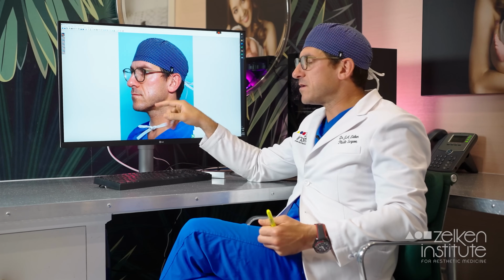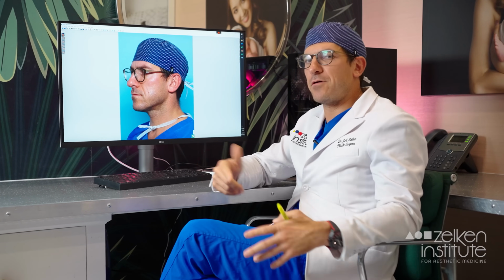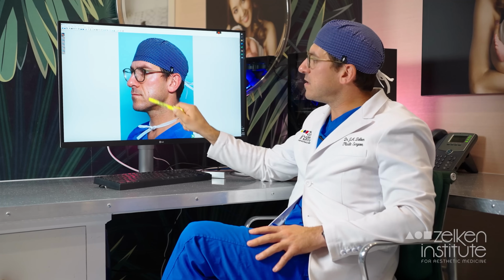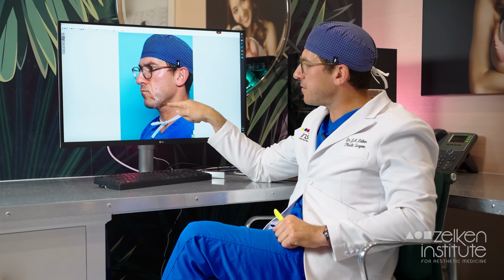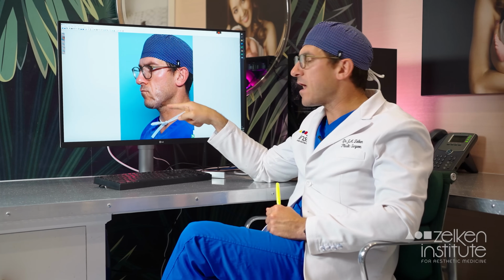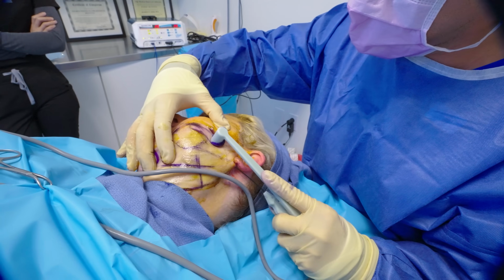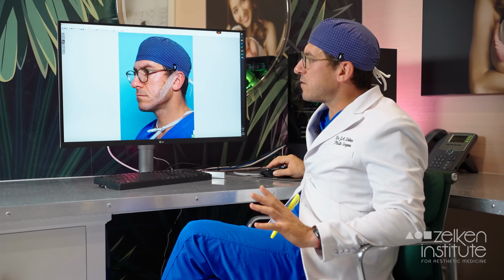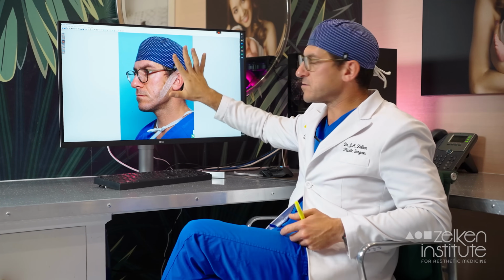What are Marionette Lines | How to make them go away. Newport Beach Plastic Surgeon explains anatomy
I can't believe a plastic surgeon did this!

📍 Dr. Jonathan Zelken MD

These days, one of the most-requested facial problem areas is a small shadow that originates from the corner of the mouth and angles downward. In the aging face, this is sometimes known as a "marionette line" or melolabial fold. Of course, this is named after the marionette puppets that "speak" via a ventriloquist and an articulating jaw. When this presents in the aging face, I typically address it with liposuction of the jowl, fat transfer within the furrow itself, and skin tightening by means of a facelift. Of course, this is not always feasible or warranted in younger patients. Those seeking a quick fix or an easy solution may not be willing to accept the down time of the surgical procedure, and many less invasive and the expense of options do exist. One of the most straightforward and common solutions is injection of fillers into this region. In small amounts, fillers to the corner of the mouth, and in front of the jowl at the jawline can cause meaningful improvement. However, this is too commonly overdone, and can result in a square shaped jawline, wherein most patients are seeking a V-shaped jawline. I do think that conservative fillers and even Botox to this region are important methods to soften early signs of facial aging. However, there is a strict limit to how much can and should be safely performed, and just as much as the forward depression deserves to be addressed, so does the fullness behind. Think of a marionette line like the underwire of a bra. The mobile soft tissue of the cheek falls forward and hit the point of fixation causing shadow to form. While attempting to continue to fill that shadow, the real solution involves resuspension and or reduction of the soft tissue behind. Options like Facetite with liposuction of the jowls, fat transfer to a pre-jowl sulcus, and facelift may confer more long-term results that do not compromise the shape and size of the jawline.  Of course, even facelifts and more aggressive strategies may fall short in completely eliminating these shadows. Individual results vary and this small issue is a tricky one to fix.